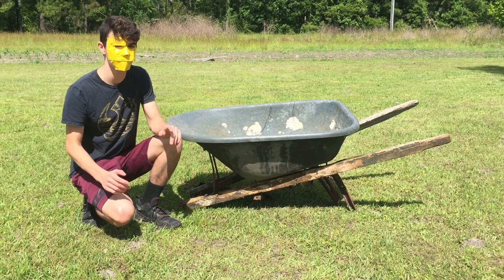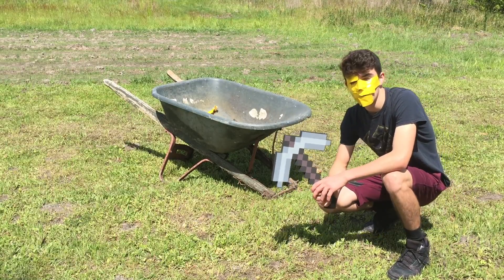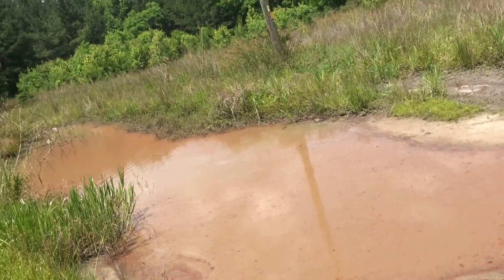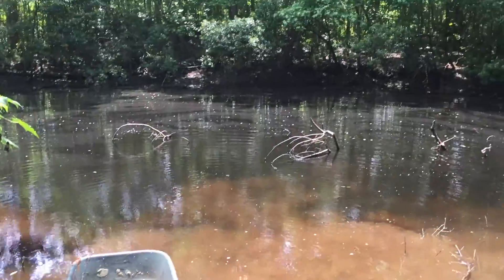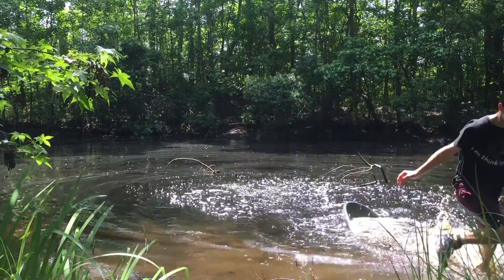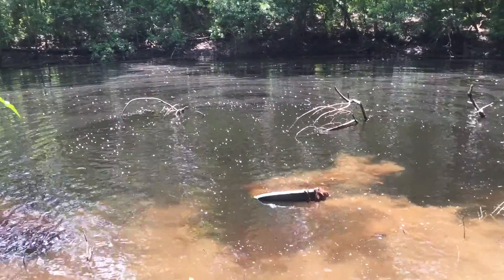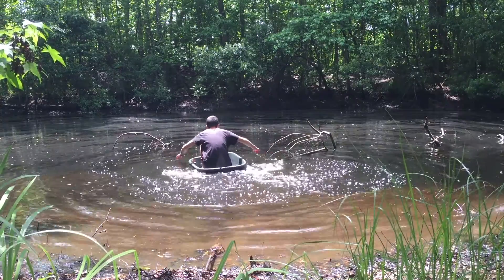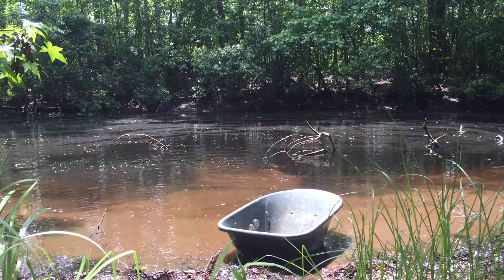Can A Wheelbarrow Float?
In this video by independent research we found out if a wheelbarrow can float or not watch until the end to see the results…